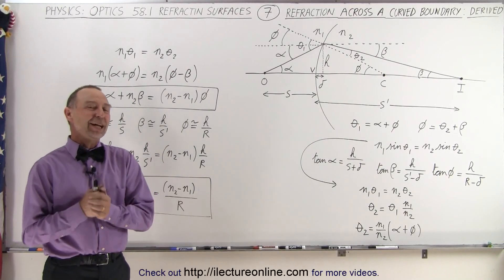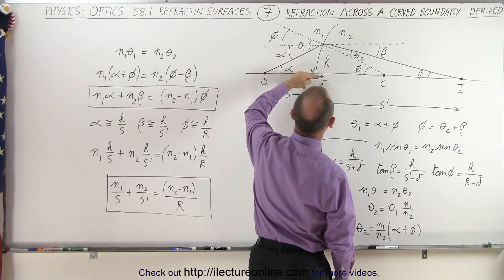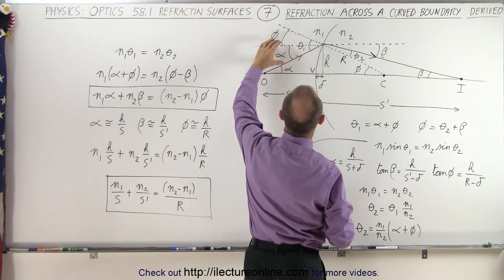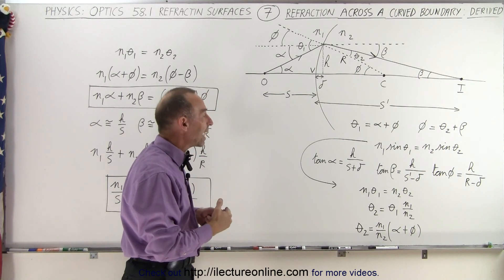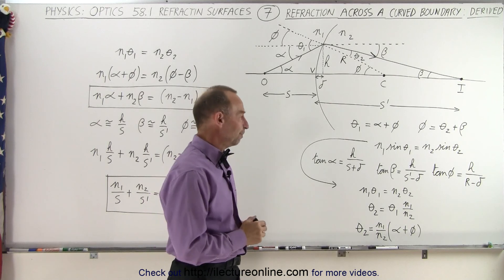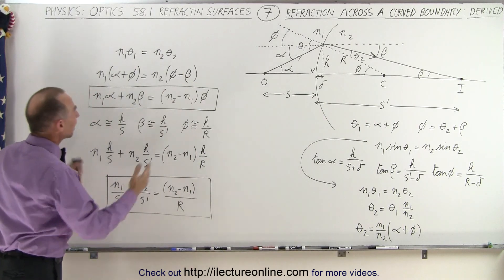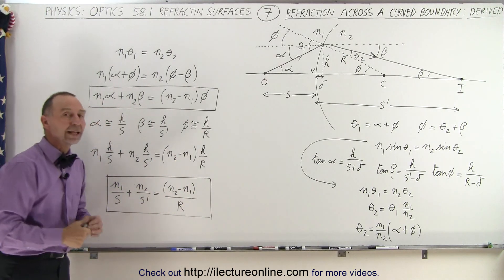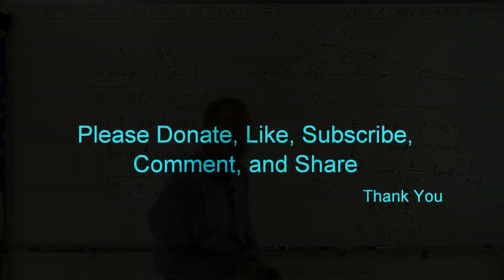Physics: Optics Ch 58.1 Refracting Surfaces (7 of 22) Refraction Across a Curved Boundary: Derived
In this video I will develop the general equation for the refraction across a curved boundary.